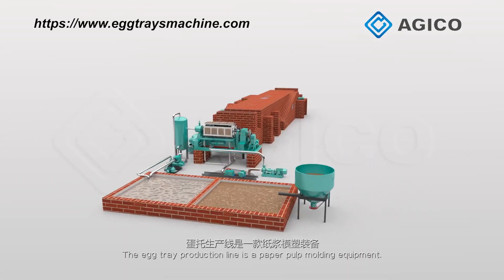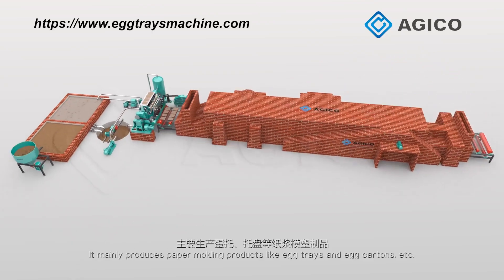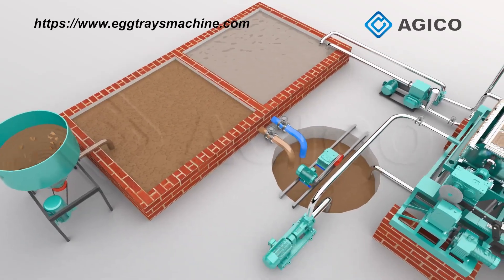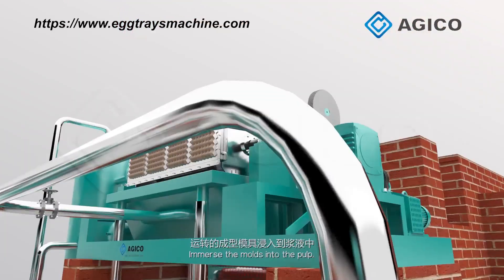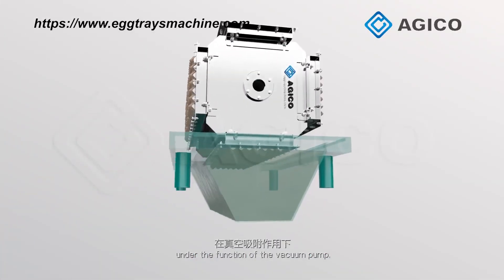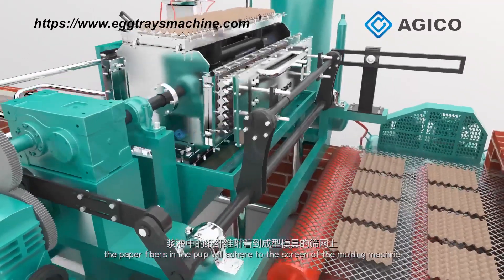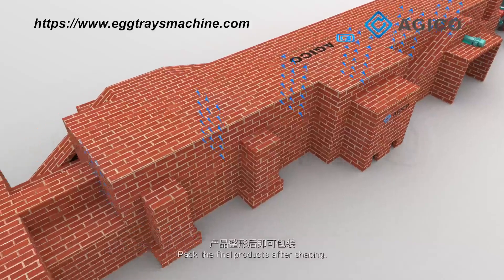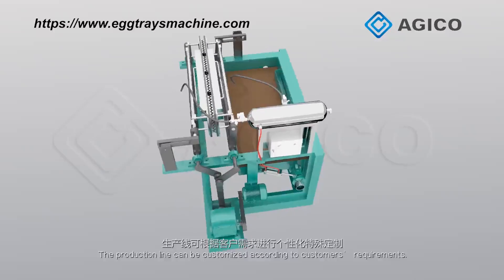AGICO Egg Tray Machines : Providing Top-Quality Mechanical Equipment Since 2004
As a leading manufacturer of egg tray machines, AGICO specializes in the design, manufacture, and installation of egg tray production equipment. Our company's main products include egg tray making machines, egg tray production lines, pulp molding equipment, and other mechanical equipment. Our machinery has been exported to over 20 countries, including Egypt, India, South Africa, Algeria, Australia, Libya, Russia, Brazil, Saudi Arabia, Syria, and more.
Anyang General International Co., Ltd. (AGICO) was established in September 2004. Our company is committed to the values of "quality, service, integrity first, and continuous improvement." We have strengthened our internal systems and embraced a people-oriented corporate culture.
Our core business is mechanical equipment, and our product offerings include egg tray machines, egg tray production lines, pulp molding machines, and other supporting machinery.